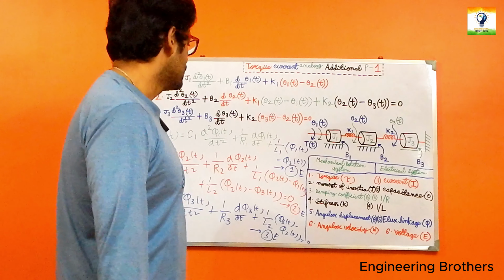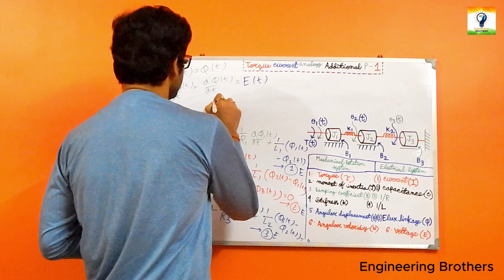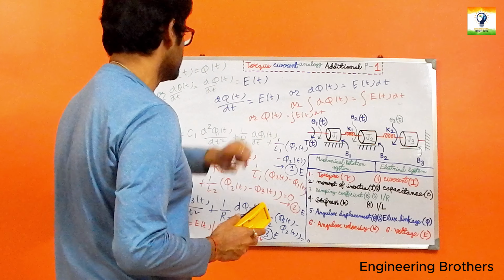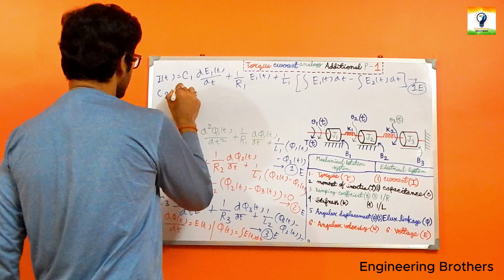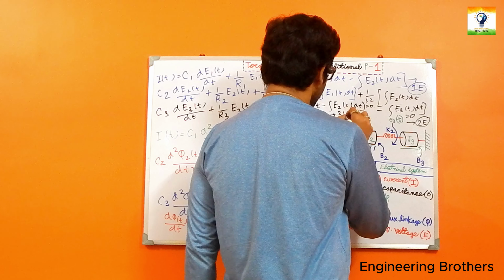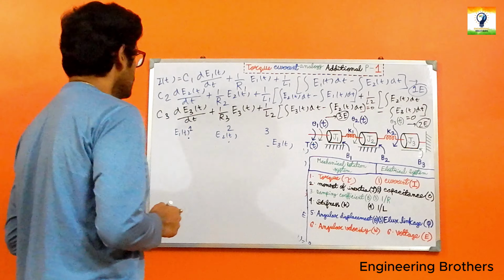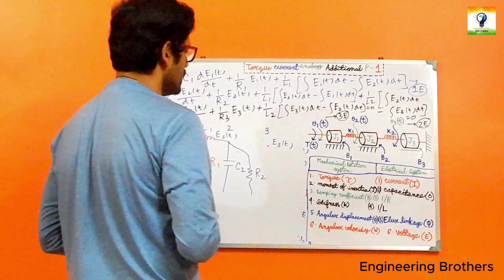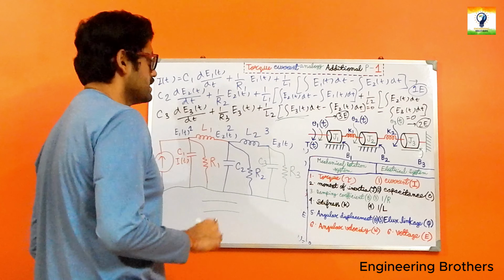Torque current analogy additional problem 1 part 2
Torque current analogy additional problem 1 part 2, is properly discussed in this video. The following topics are listed below:
1. What is a Rotational system
2. How to find out the Transfer Function of the Rotational System
3. Step-by-step analysis to find out the transfer function of the Rotational system
4. How to construct the differential equations of the Rotational system
5. What are the possible combinations for the Transfer function
6. How to find out the Torque current analogy
7. What is the Torque current analogy